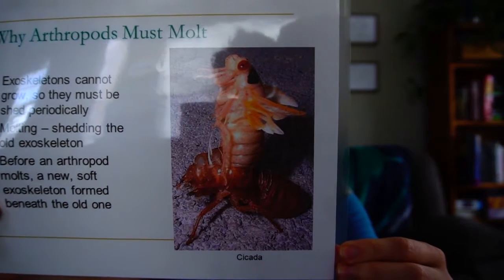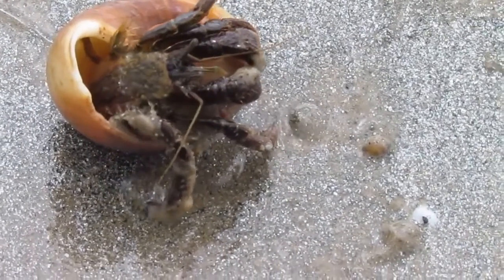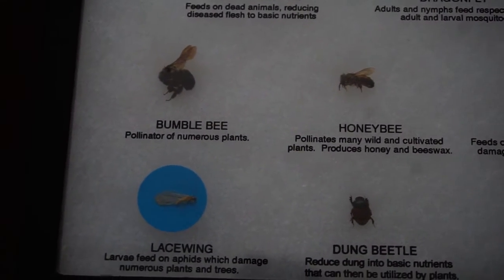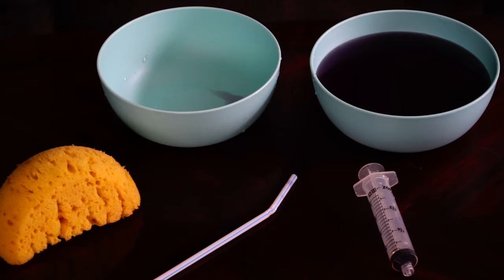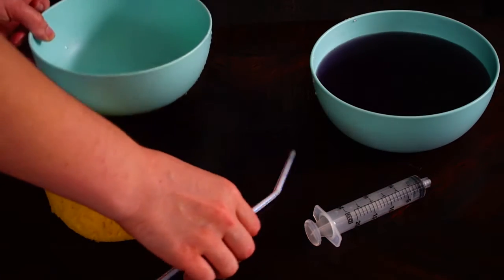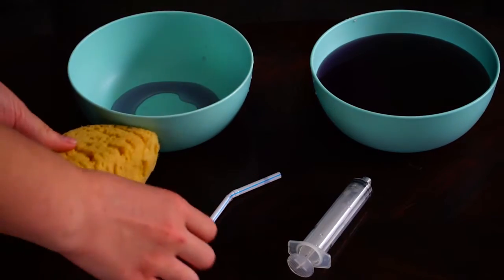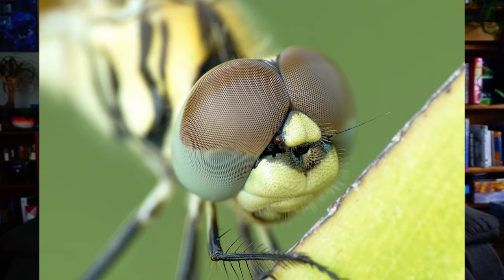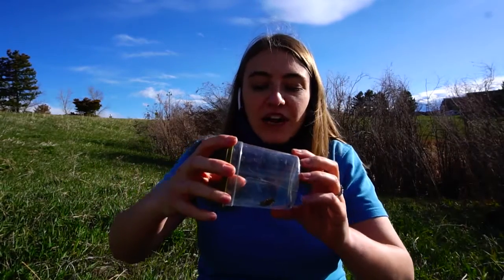Insect Investigation-Virtual Learning Unit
It’s a buggy world out there! Learn what makes insects special and try to catch one of your own-can you identify what kind of insect it is? This video is part of a virtual learning unit, with online and offline activities, available at majesticviewnc.org.